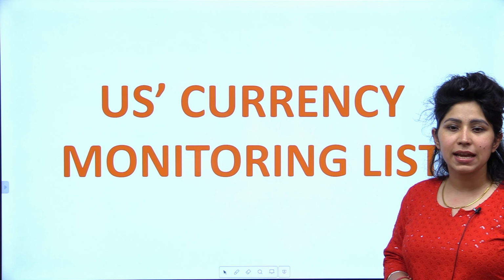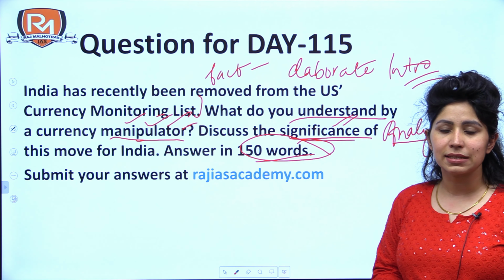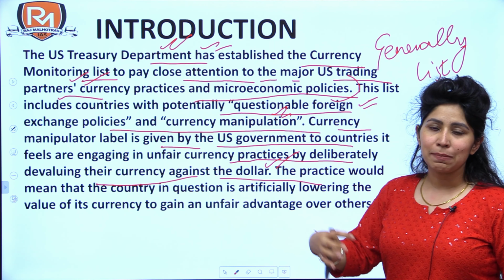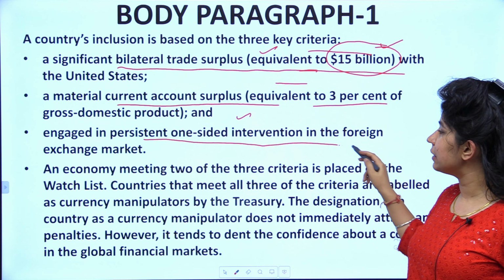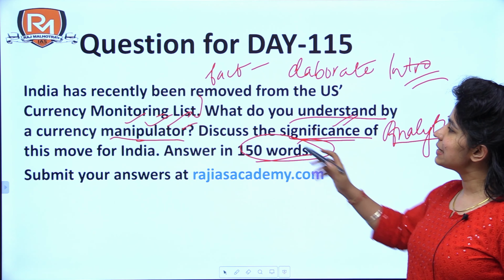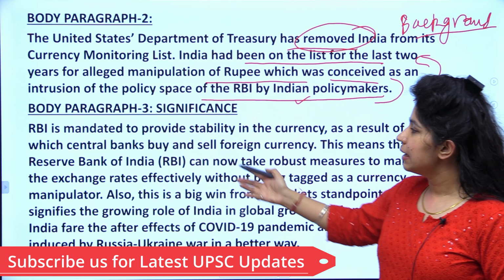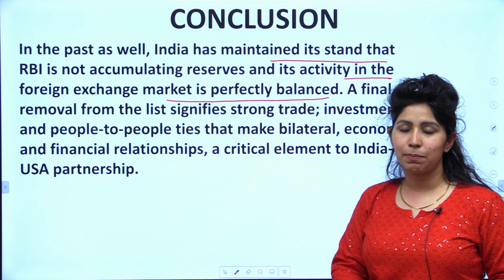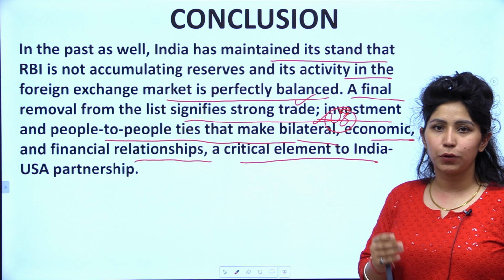SEIZE THE MAINS | Day - 111 | US’ Currency Monitoring List | UPSC CSE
Welcome to Raj Malhotra's IAS !